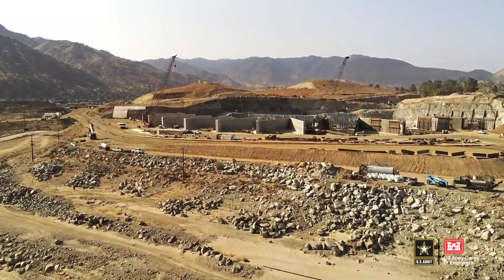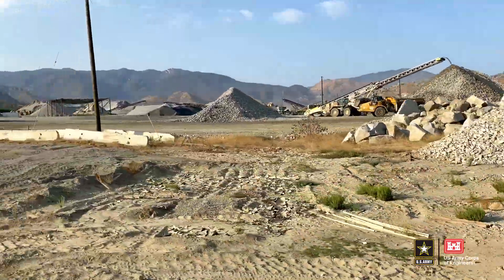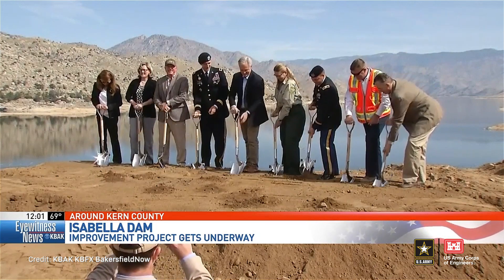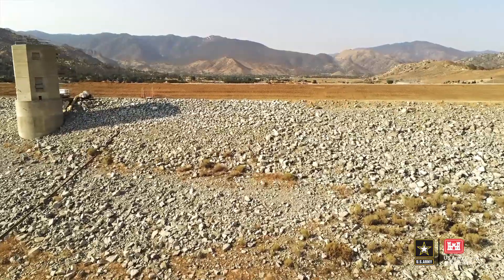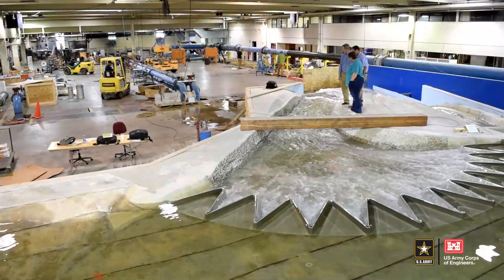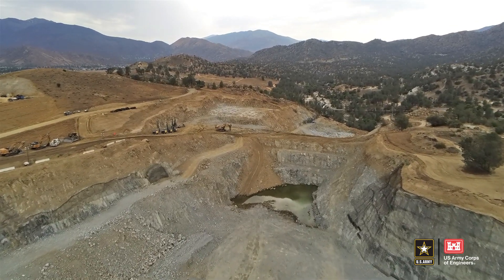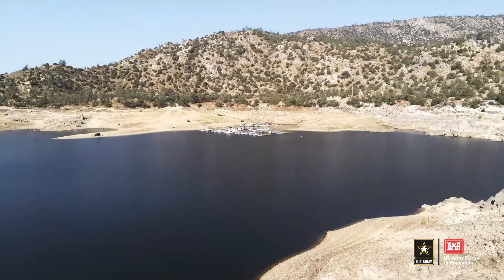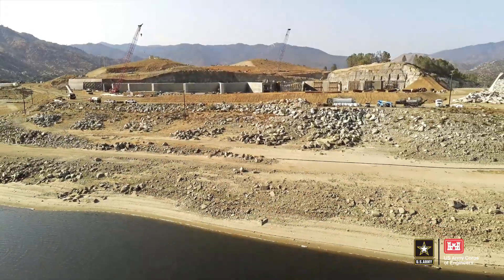Big Builds: Isabella Dam Project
Explore the Isabella Dam Safety Modification Project’s massive scale, unique features and benefits in this video featuring aerial footage of the project.

The U.S. Army Corps of Engineers infrastructure project will reduce the risk of catastrophic floods resulting from dam breach for downstream communities and is scheduled to be complete in 2022.